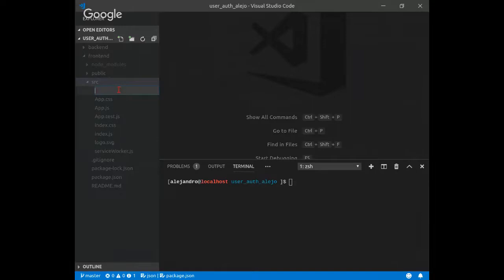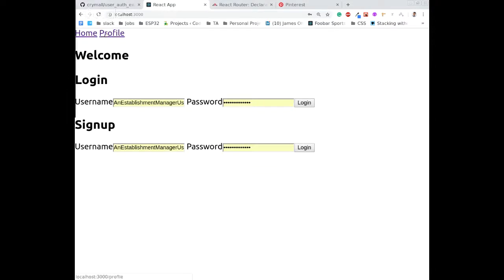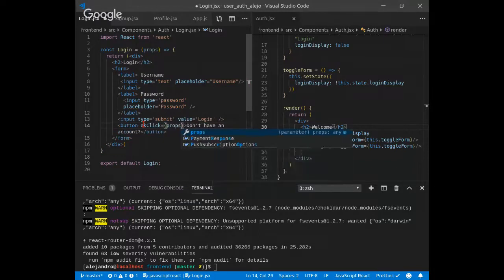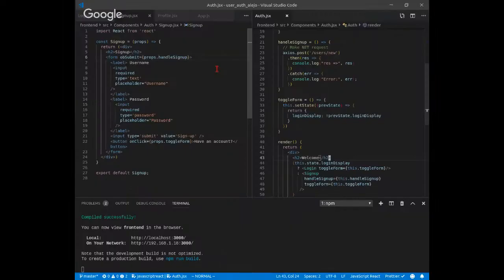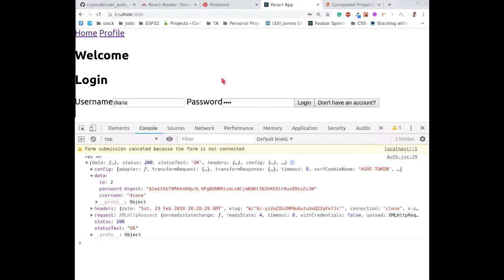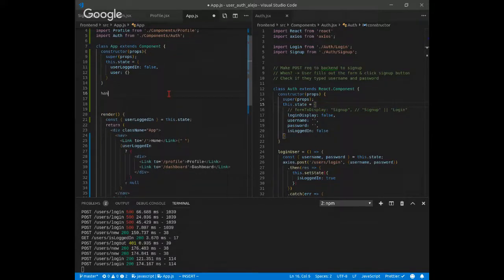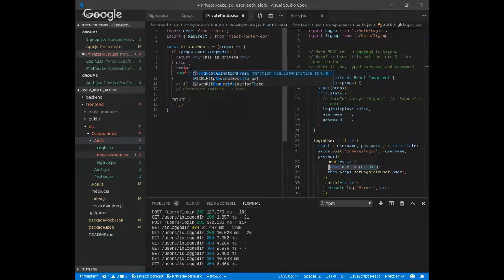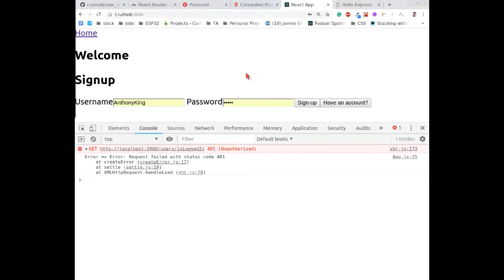User Auth with React+Express pt 2